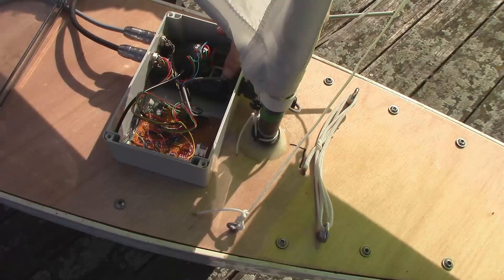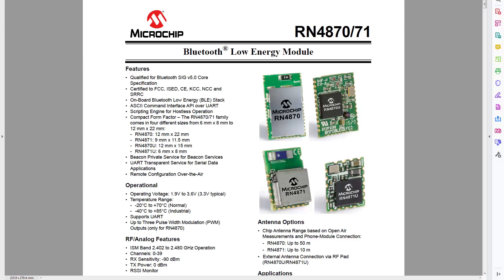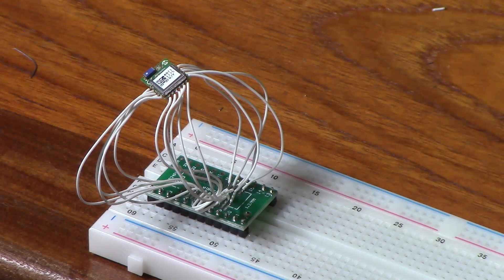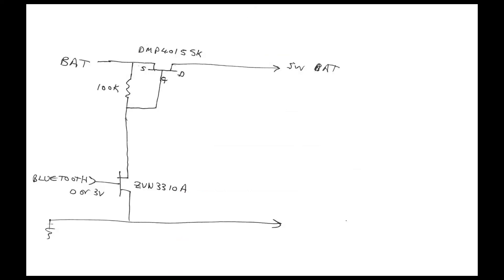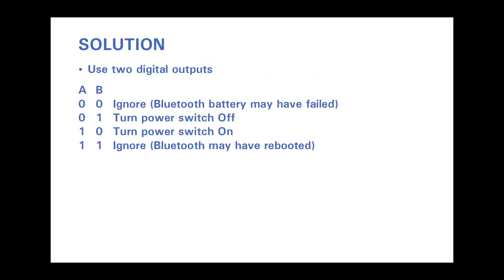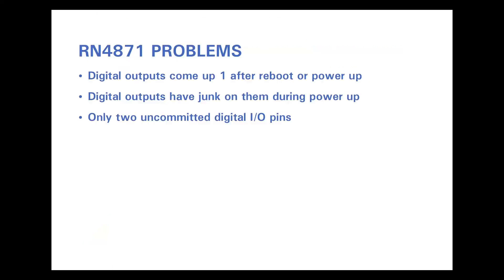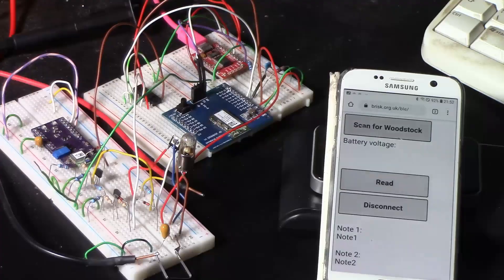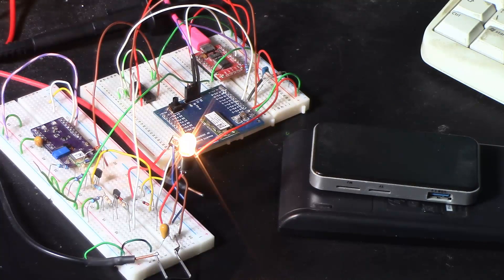Bluetooth low energy power switch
Development of a Bluetooth low energy on/off switch to control the main power to our Woodstock robot boat.